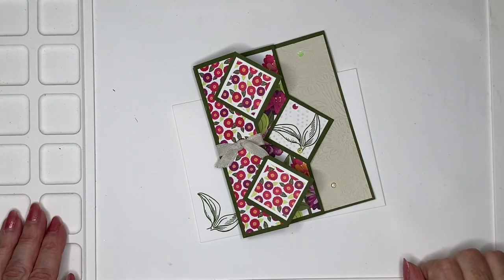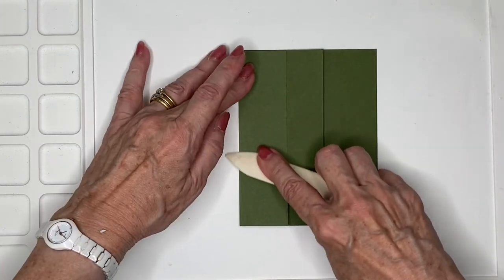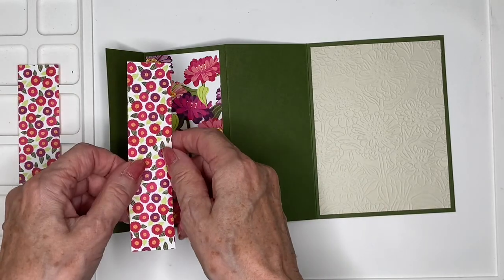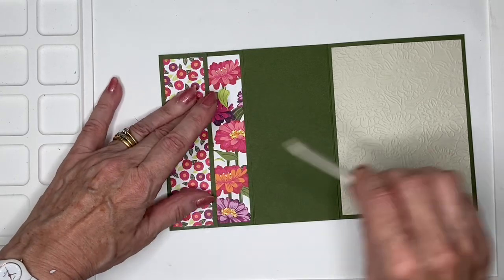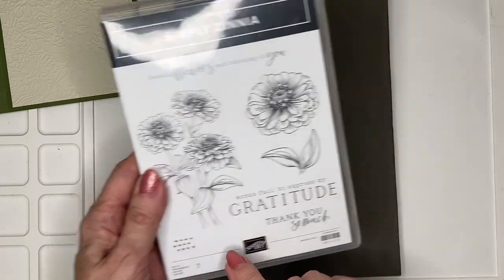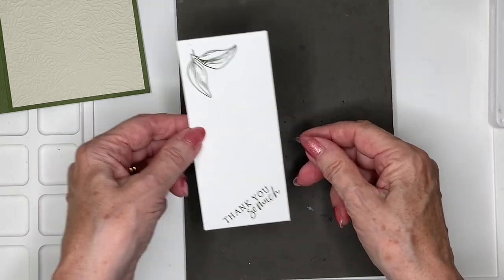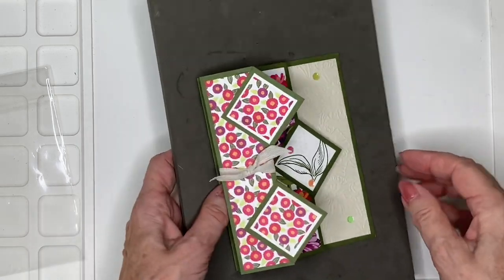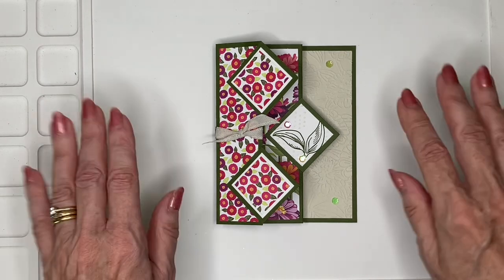Try this Easy Fun Fold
Join Texas-based Independent Stampin' UP! demonstrator Cindy as she shares how to create a simple fun fold card with diamond embellishments

Make sure to watch the video all the way through so you don't miss any hints and tips for making this creative card.